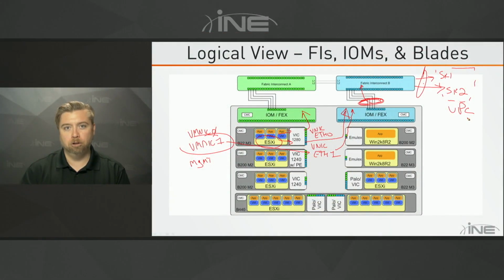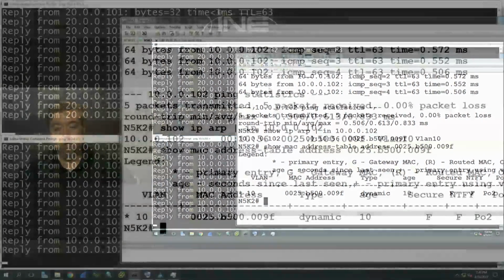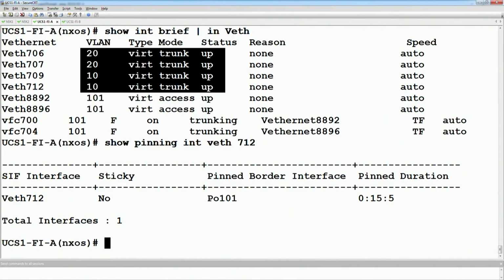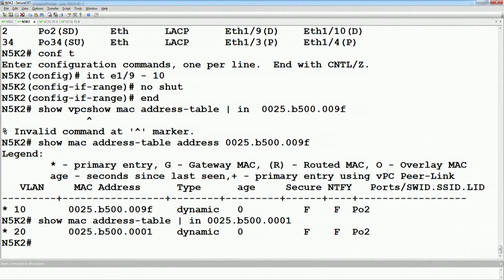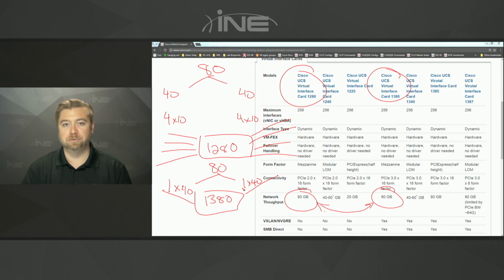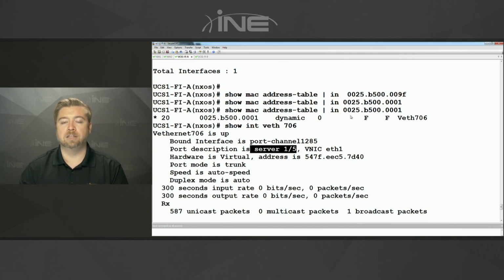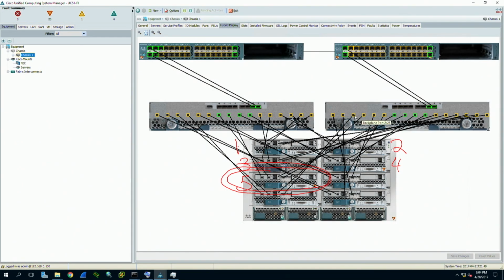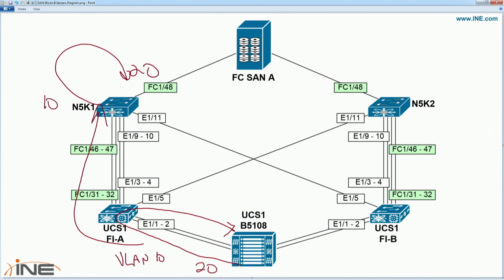19 Logical View Fls, 10Ms, & Blades Part 2